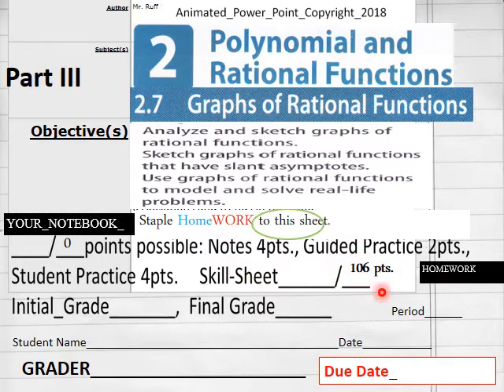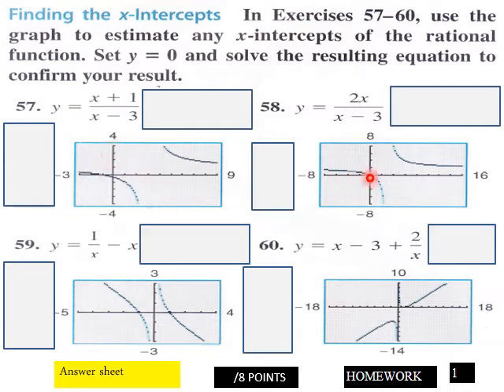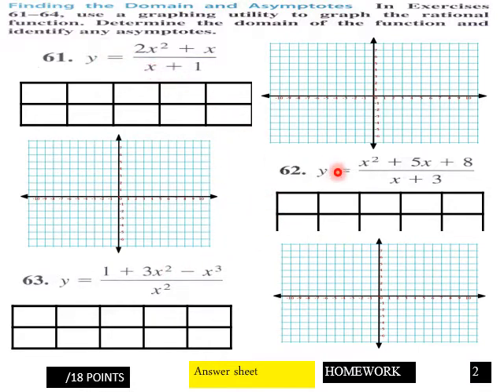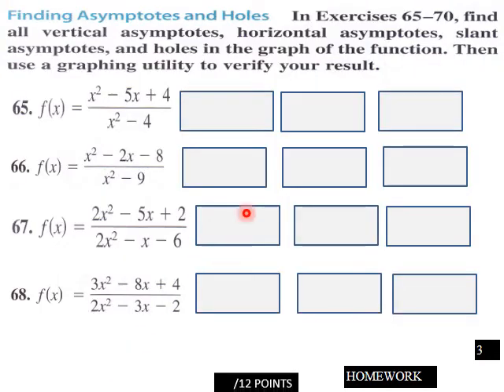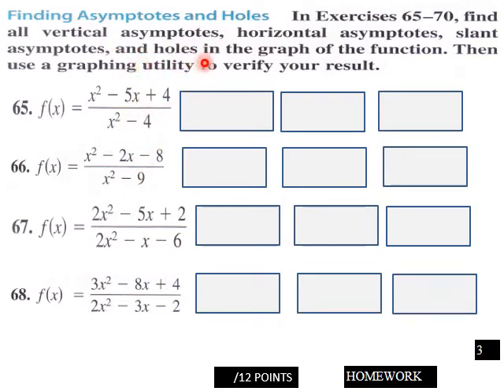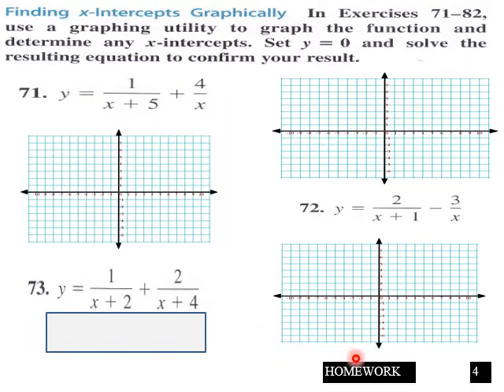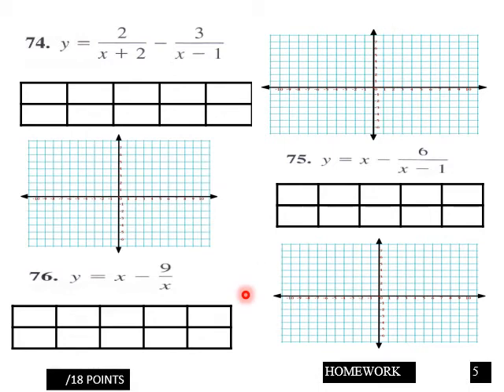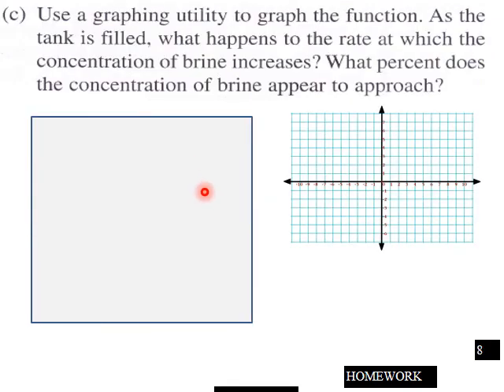2 7 Graphs of RationalL Functions P Calc HW L V Pt 3